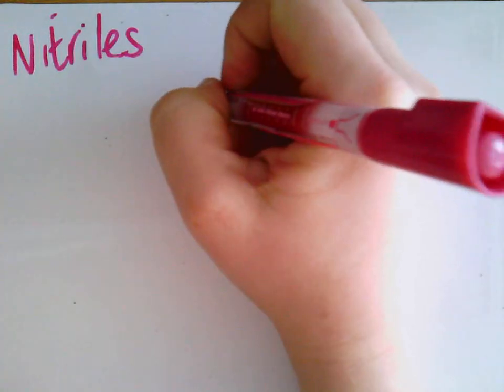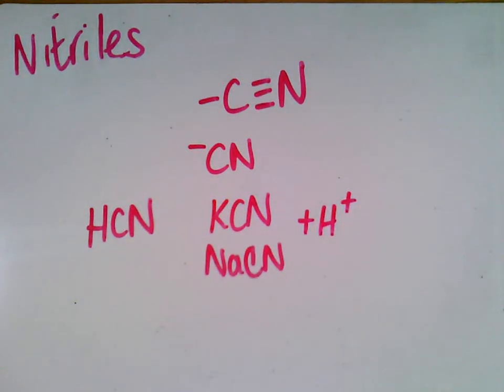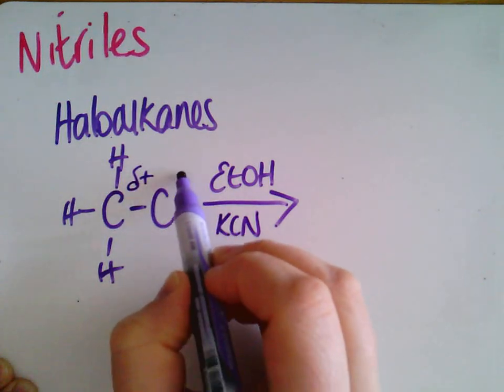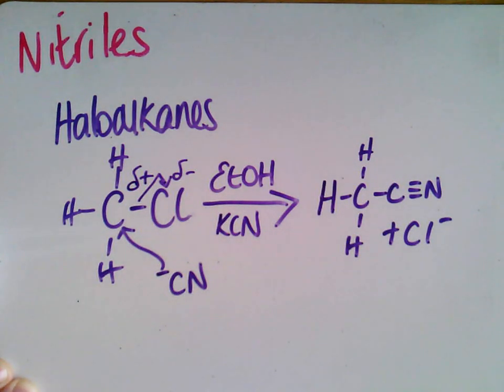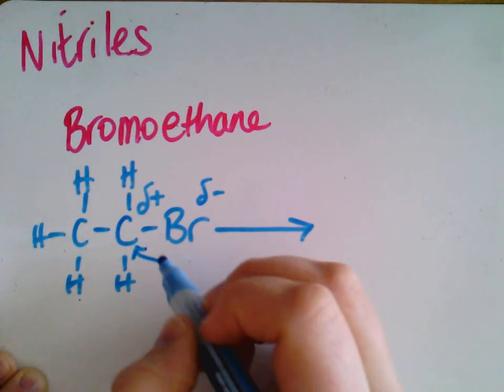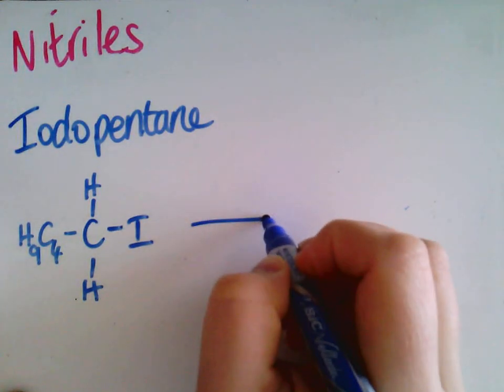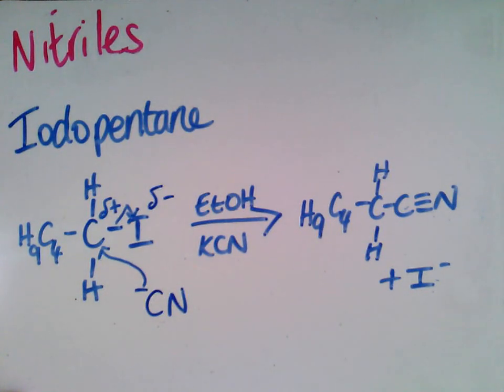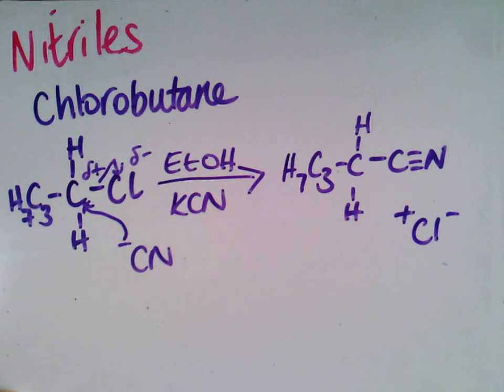Nitrile formation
Nucleophilic substittion of haloalkanes with cyanide